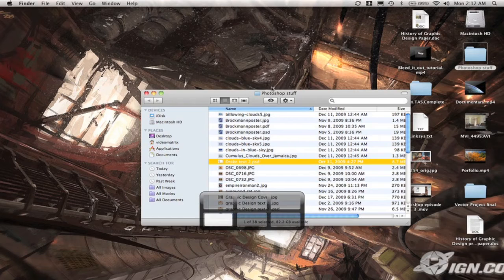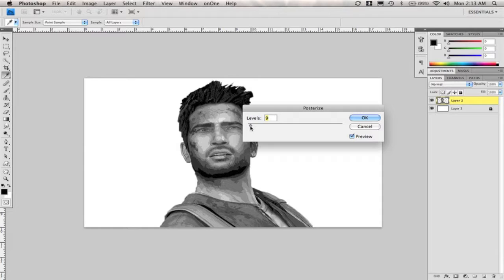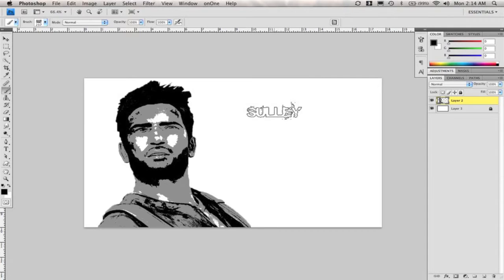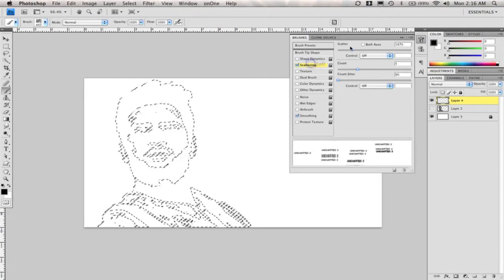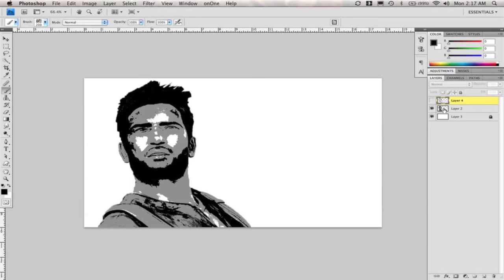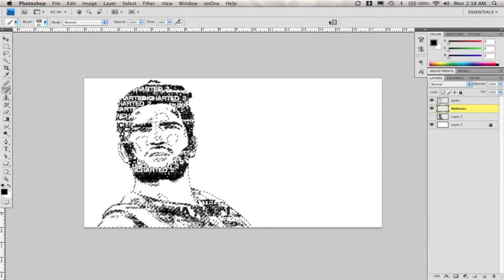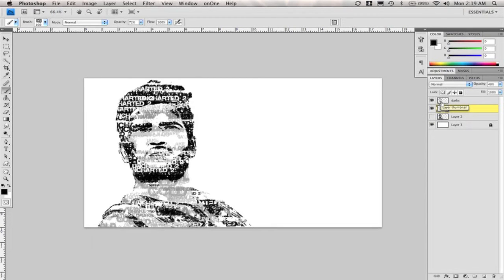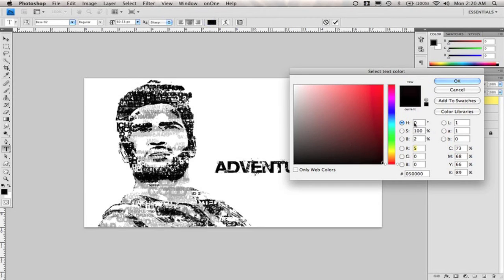Photoshop Tutorial 1: Nathan Drake